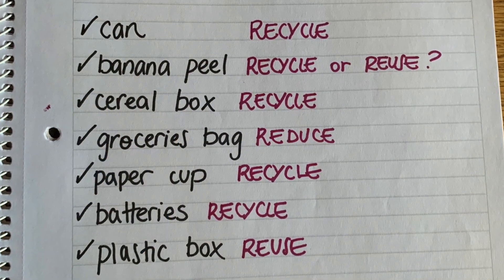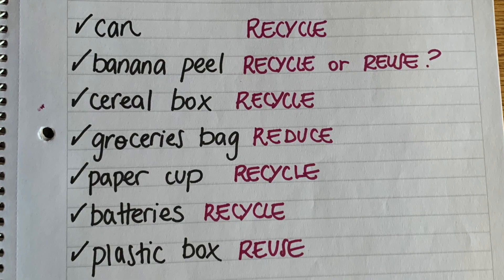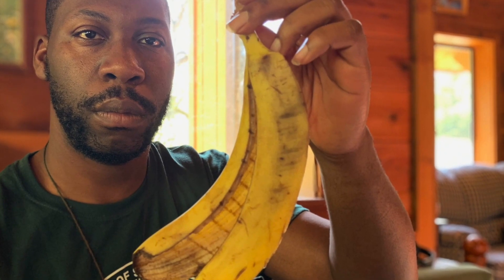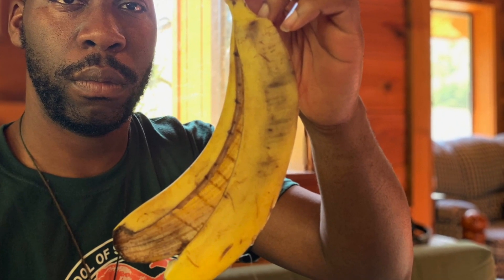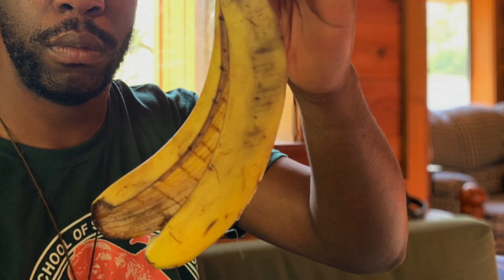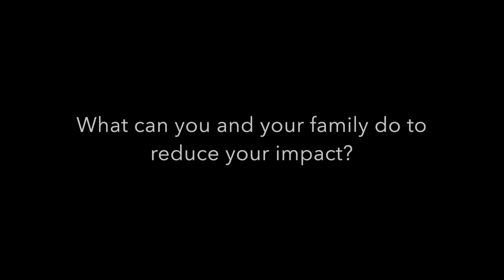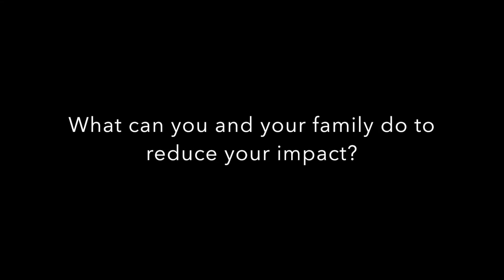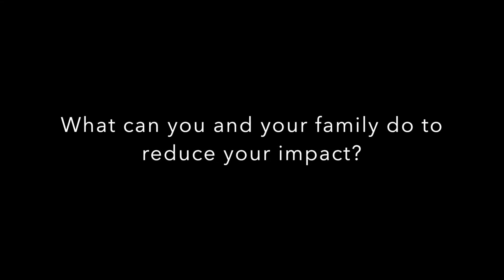SCICON Natural Resources Lesson - Video 3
Viewers were learn about the Earth's natural resources as taught by interns at the SCICON School of Outdoor Education in Tulare County, California.